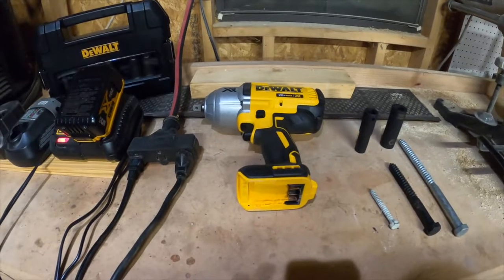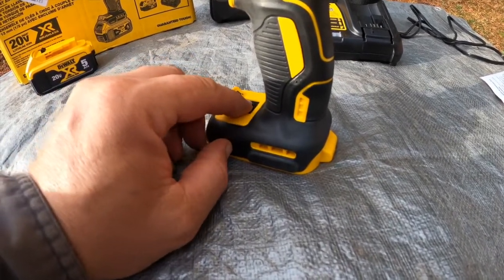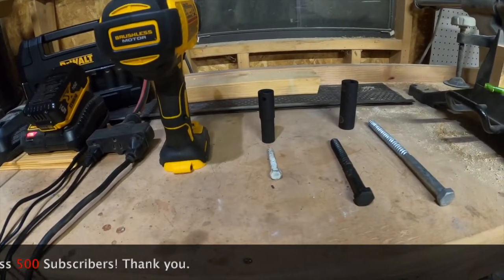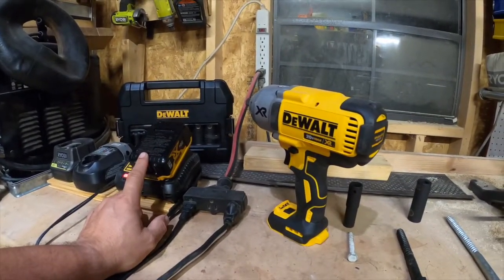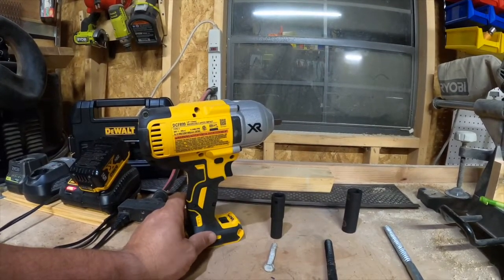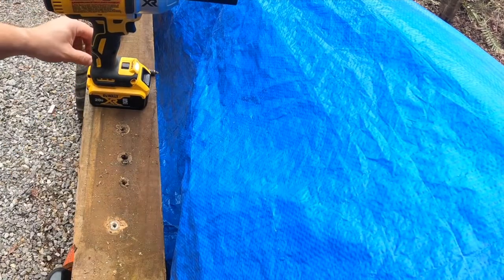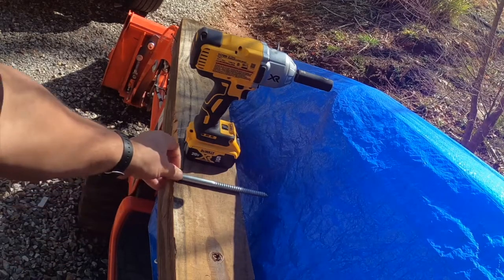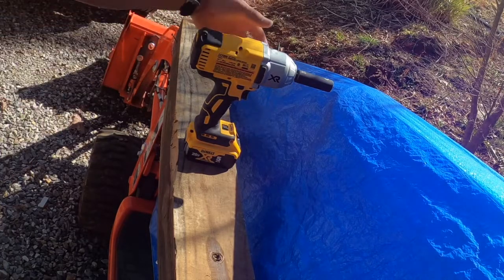DeWalt Impact Wrench: Torque Test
An audio/visual presentation of torque with the DeWalt DCF899 impact wrench. Pretty impressive torque and battery stamina.